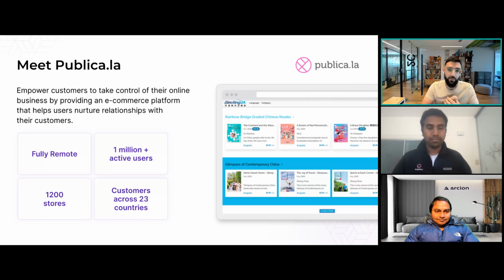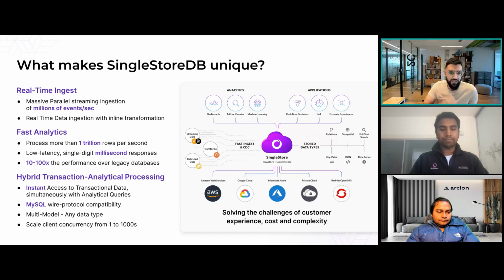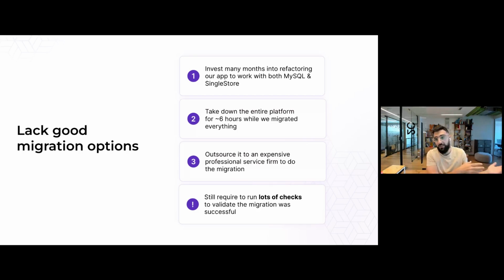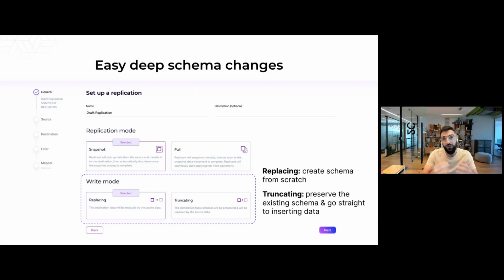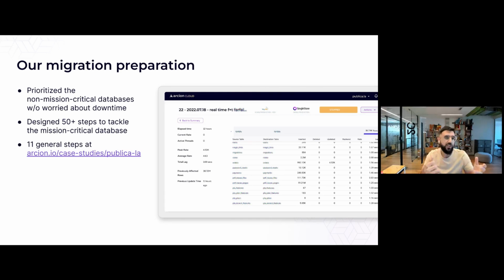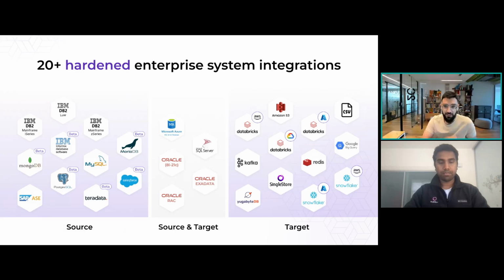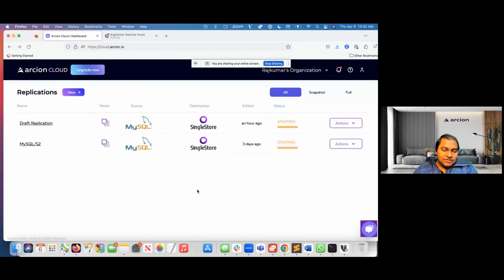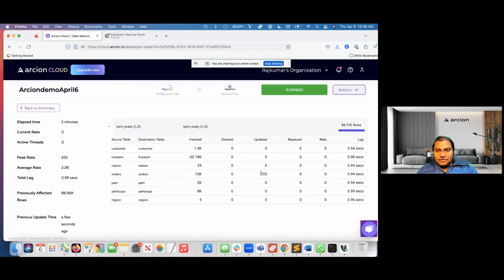Singlestore How to Migrate 400M Rows from MySQL with Zero Downtime